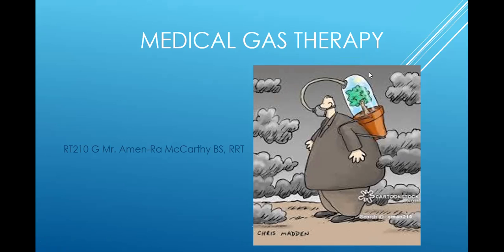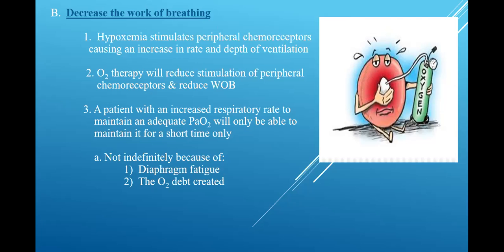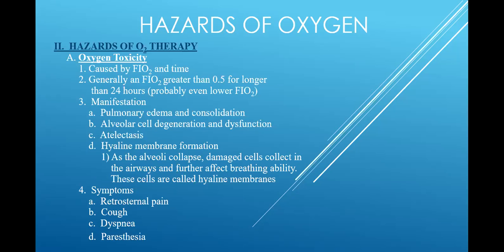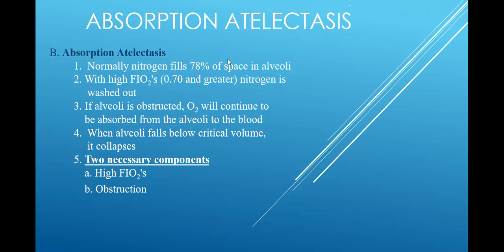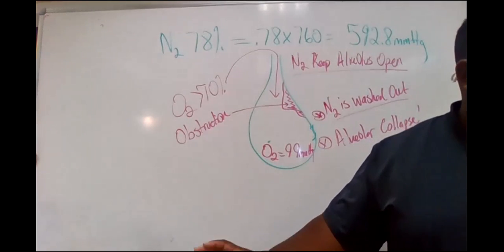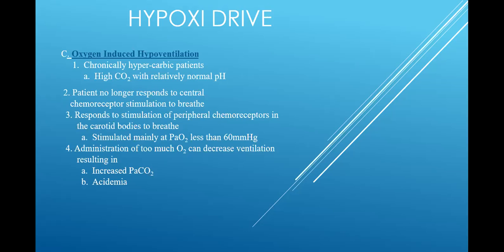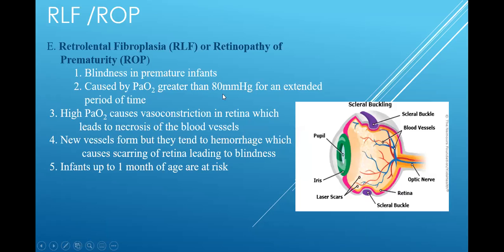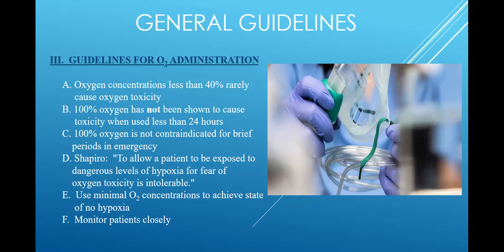Live Lecture 11 10 20